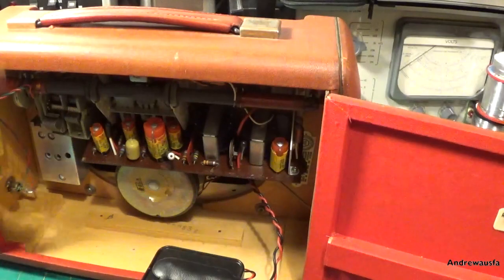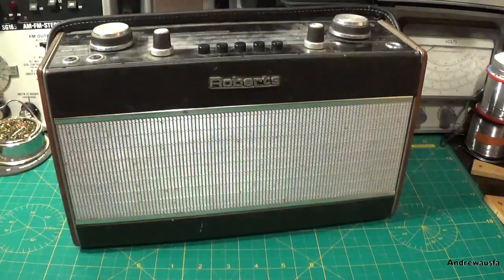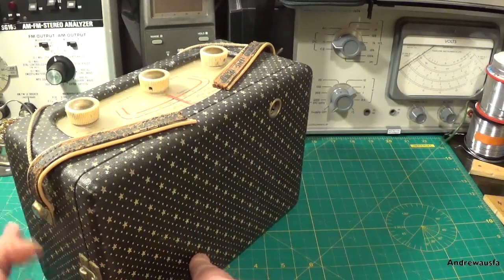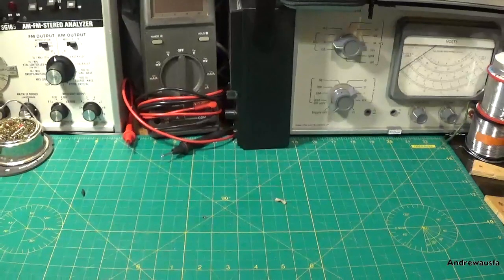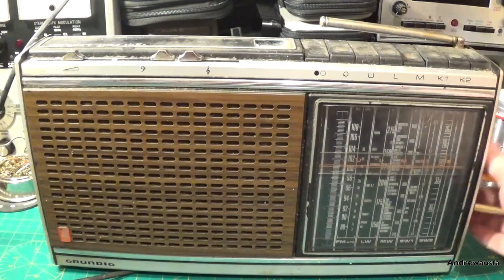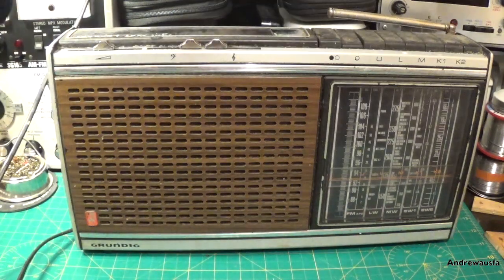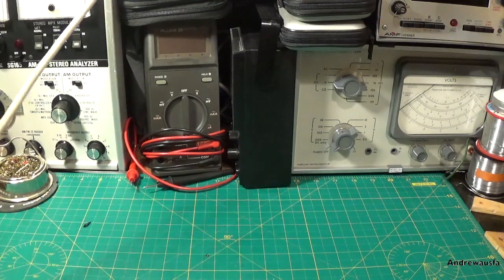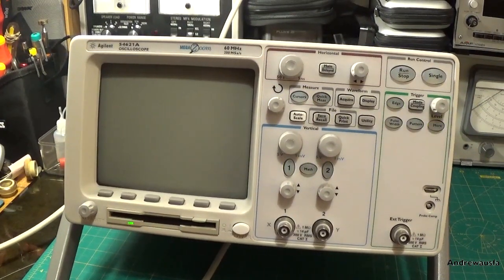Recent Finds part ....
More vintage radio bargains and test equipment finds from recent days.